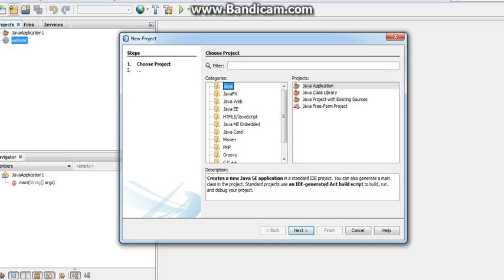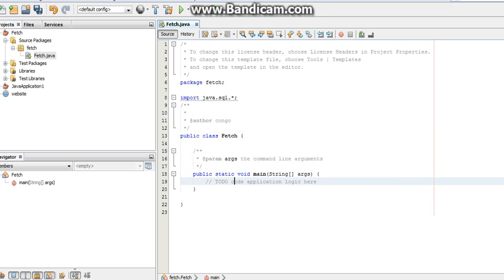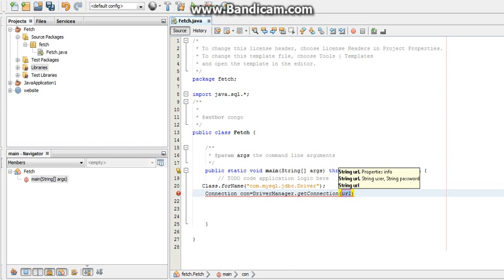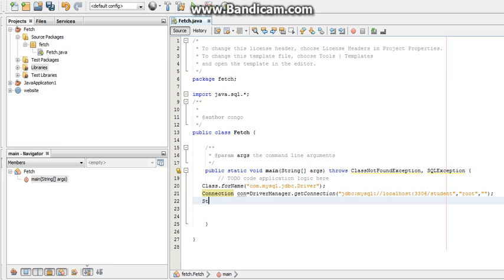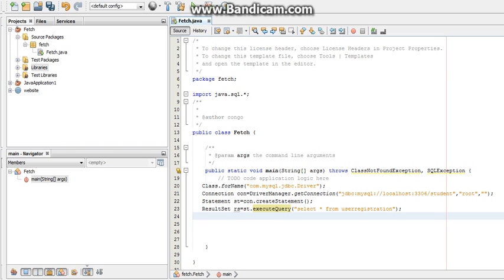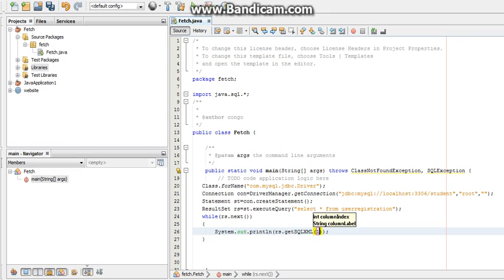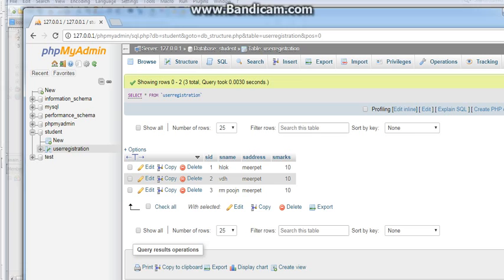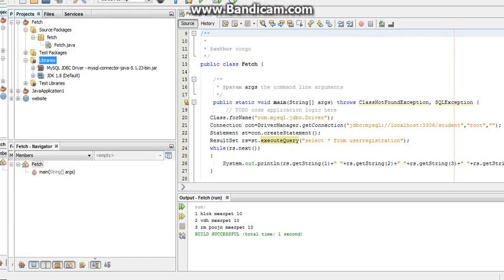Java JDBC #1-Fetching values from database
A small tutorial on fetching values from Mysql database using JDBC,Netbeans and Xampp.